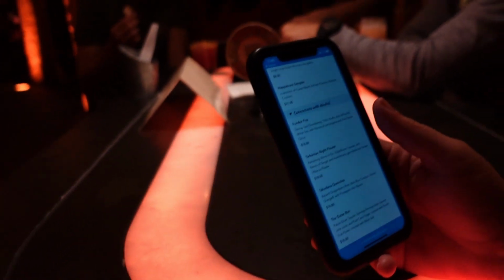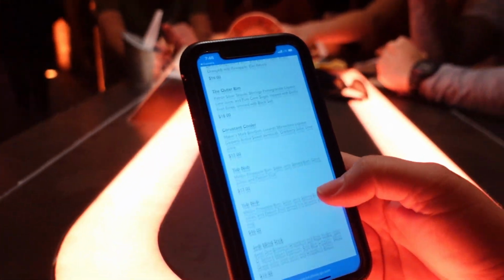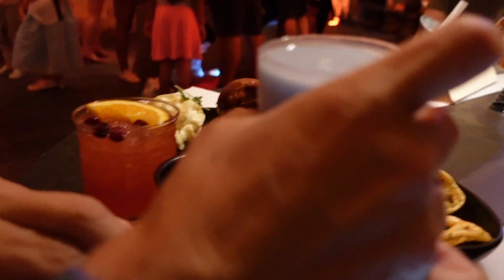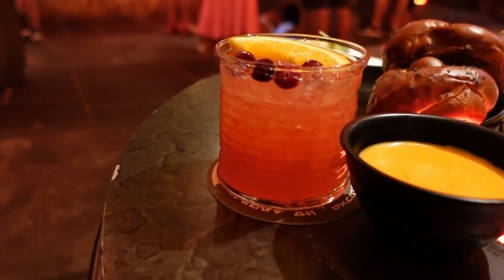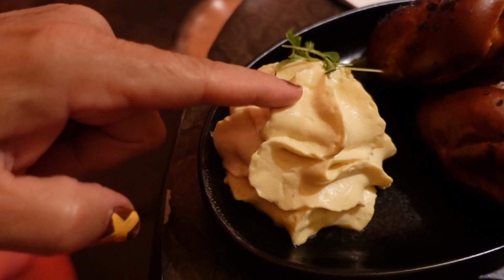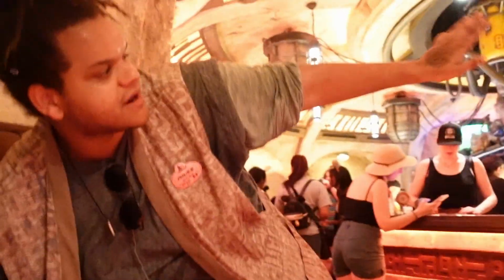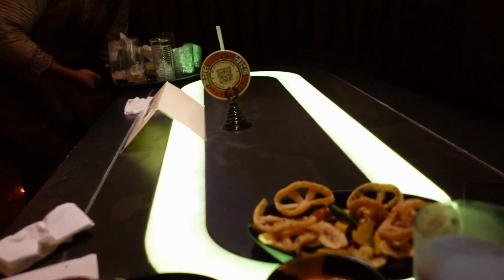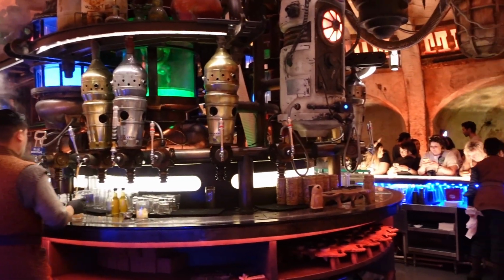Oga's Cantina Blows Up at Disneyland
Welcome Back Fam!

Well we did it...we got into the Cantina, we figured we would try some food and some and some drinks...come with us.

Like our videos? Want to help us get more subscribers so we can do more things like Disney giveaways and live trivia games? We'd love to hear from you!
Have a Magical Day!
TPG
Hey Everybody!
Diane and Kc here, and welcome to The Theme Park Gals community! We are married, ex Disney Cast Members with a deep love for Disney, and yes, we are kids at heart. Join us in our escapades all around Southern California and to nowhere in particular! In this community we are all inclusive. Please respect us and one another, we want to form a community of love and appreciation for one another and our differences.
Let’s go on an adventure together!
Thank you for your support, we look forward to taking this journey with you!

TPG